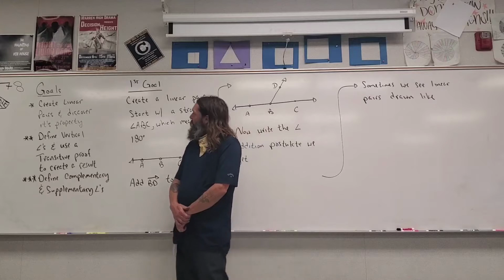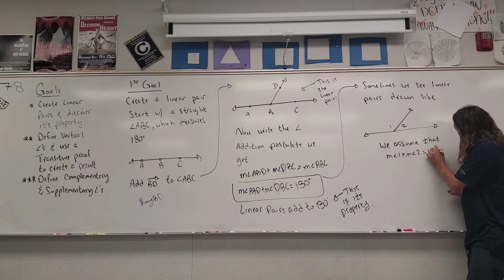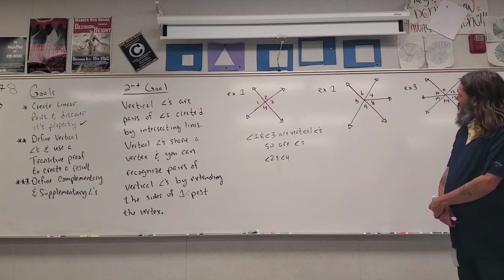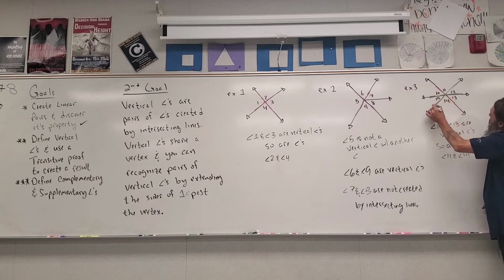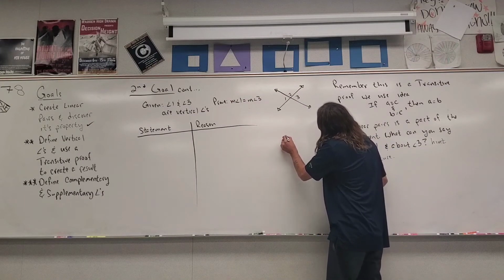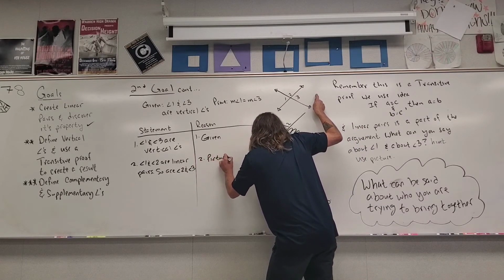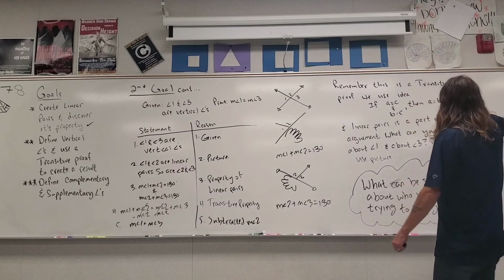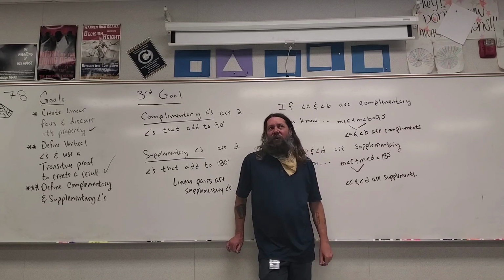Intro to Linear Pairs, Vertical Angles & Transitive Argument ex or Honors Integrated 1 Lesson 19.1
Introduction to linear pairs and their property.   Introduction to vertical angles and a Transitive proof to create their property.   Definition of complementary and supplementary angle pairs